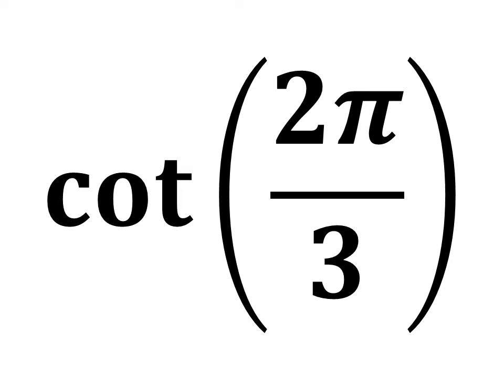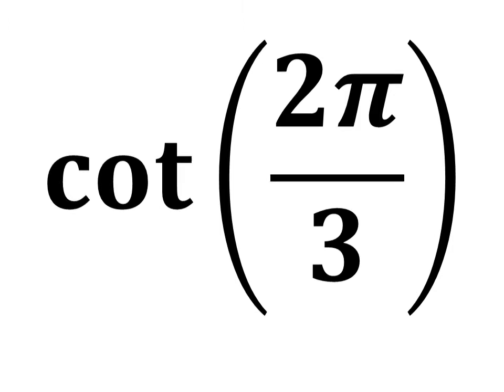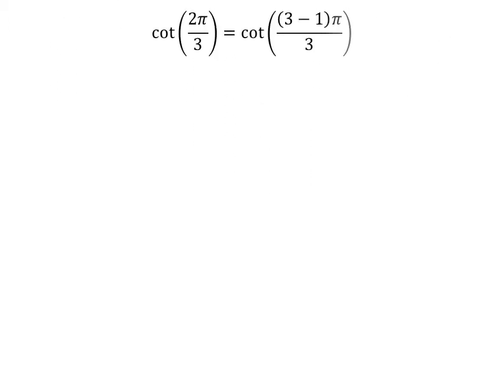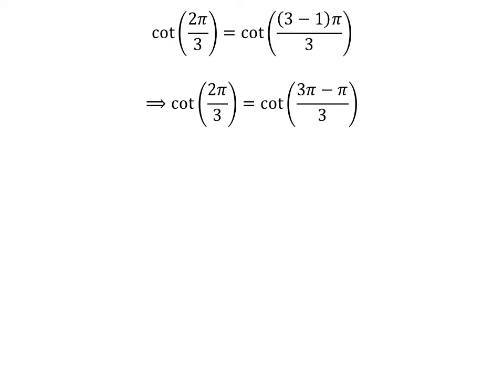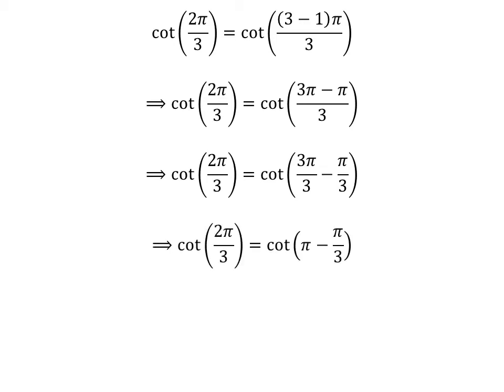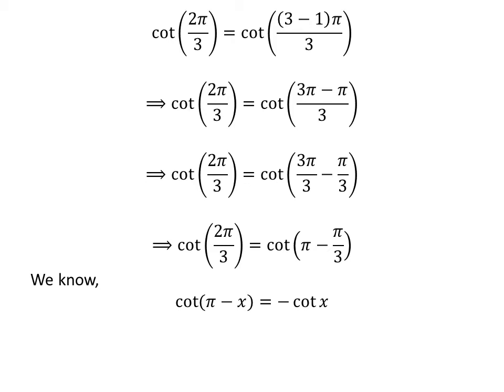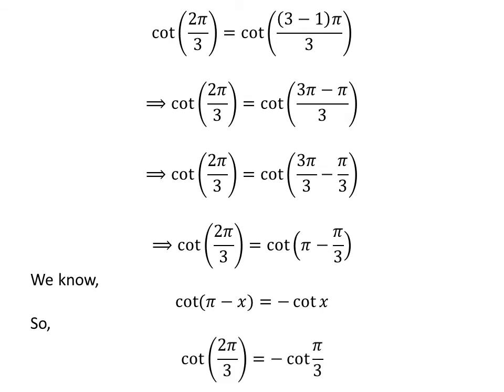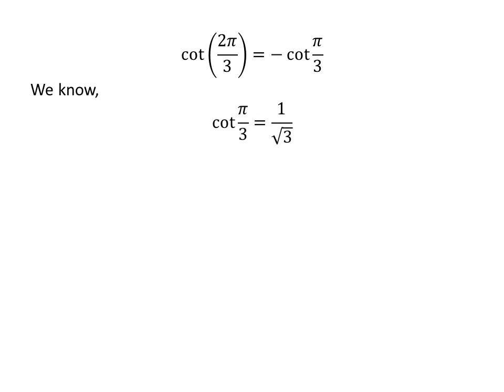cot(2pi/3)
In this video, we will learn to find the value of cot(2pi/3).

The link of the video explaining the proof of the trigonometry identity cot(pi - x) = cot x is given below:

Other topics of the video:
Value of cot(2pi/3)
Find the exact value of cot(2pi/3)
What is the exact value of cot(2pi/3)?